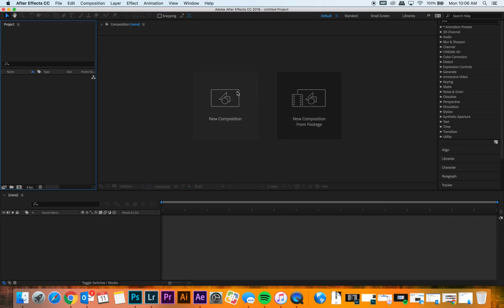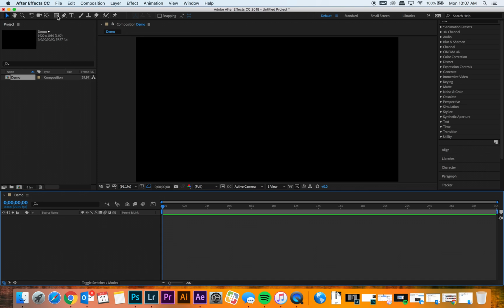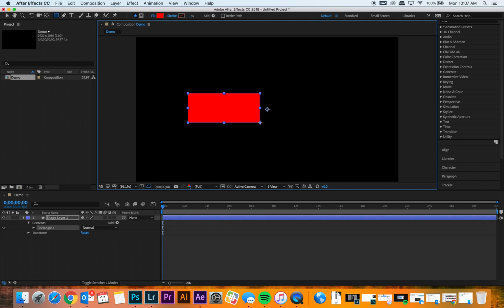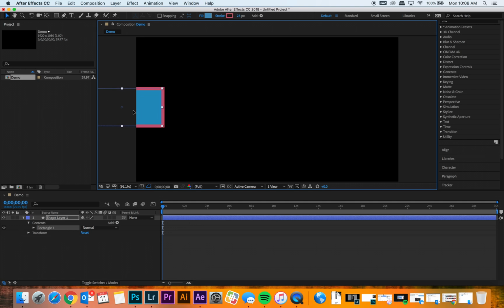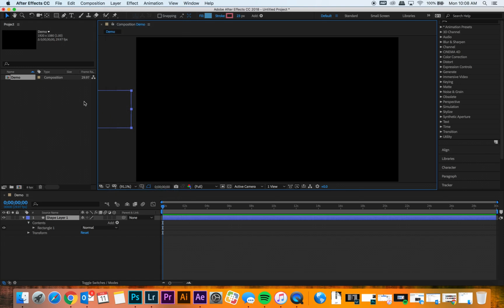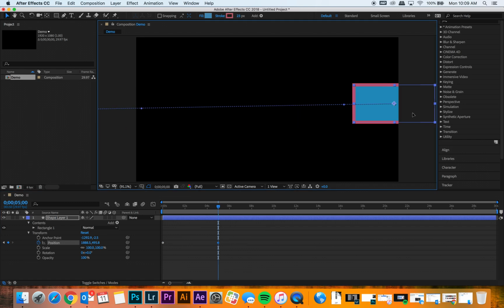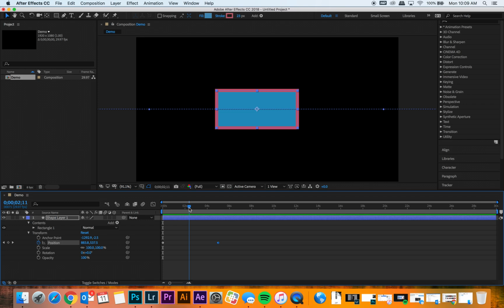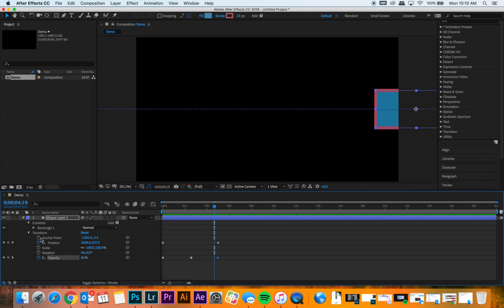After Effects: Create Document, Create Shape, Keyframe Position